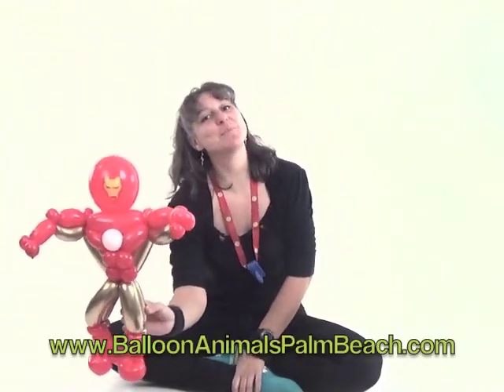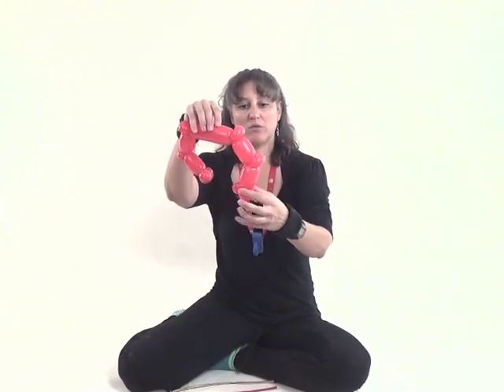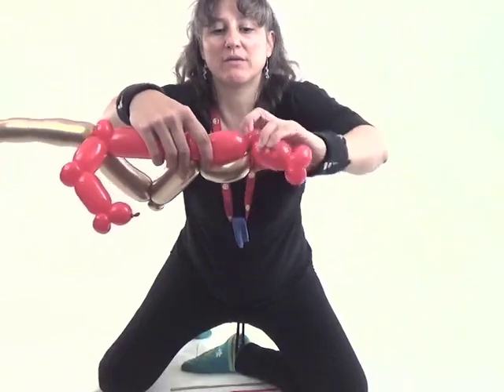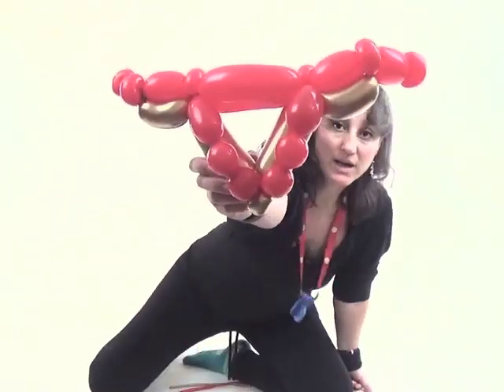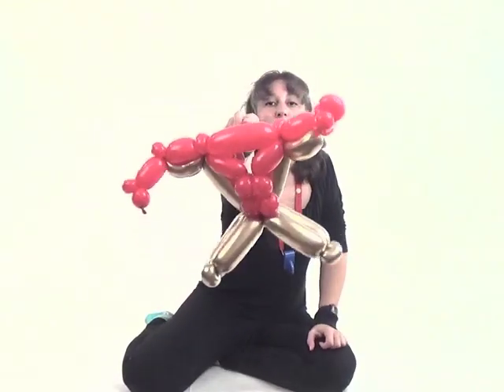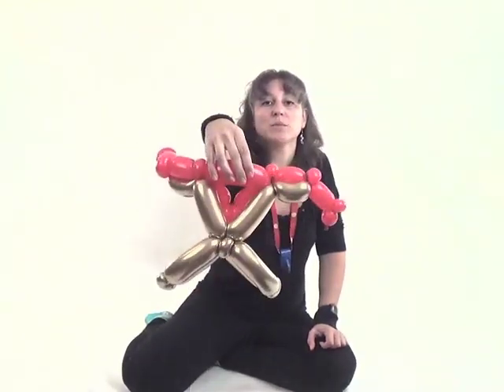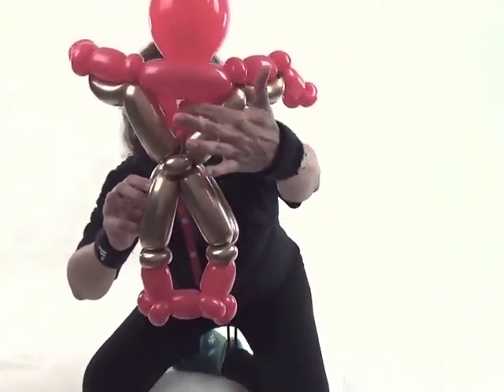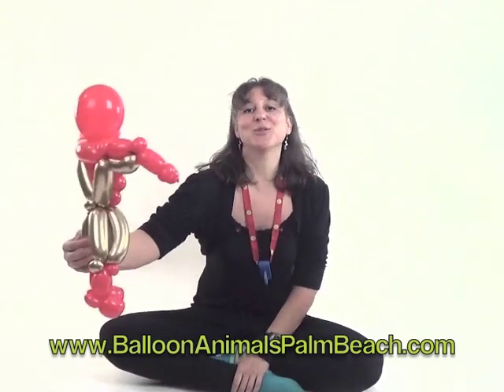How To Make An Iron Man Balloon - Balloon Animals Palm Beach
Thanks to Unicaw for the super hero body design!

How to make a balloon that reminds people of Iron Man. Step by step instruction and materials required.

You will need:
3 red 260's
2 gold Chrome 260's
1 white 5-inch round
1 red pre-printed Iron Man head 5-inch round